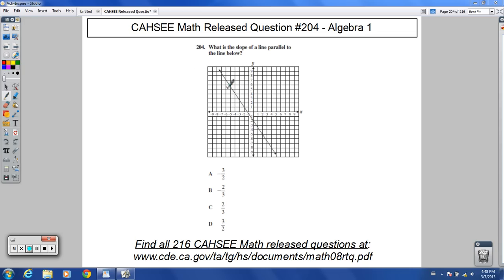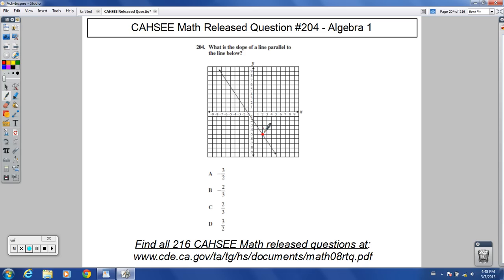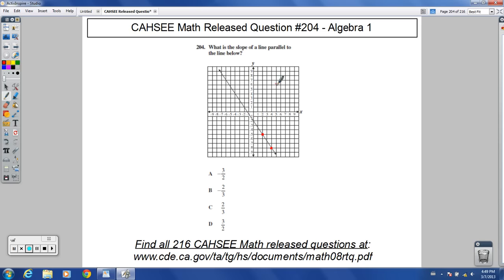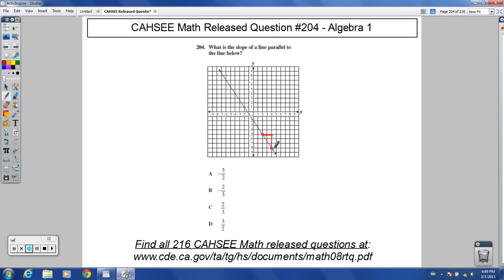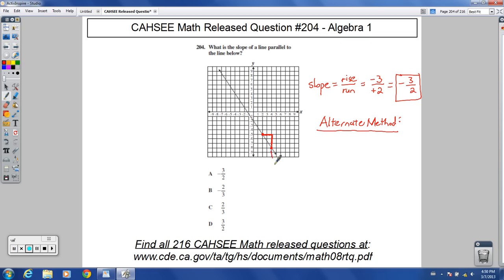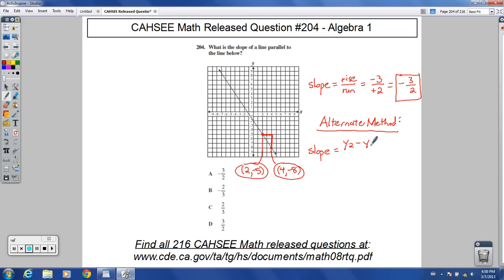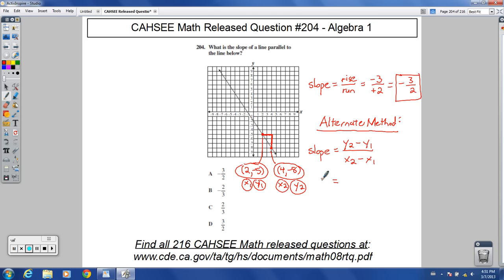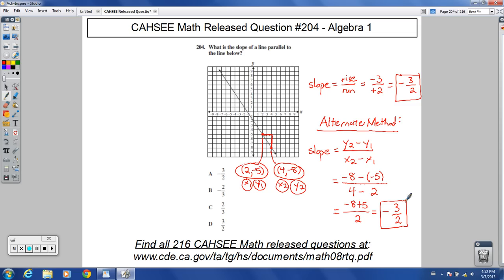CAHSEE Math - Released Question #204 (Determining Slopes)